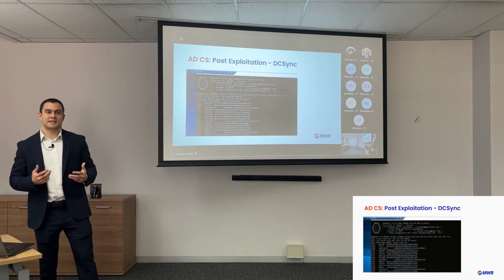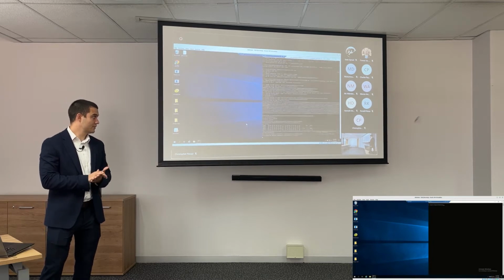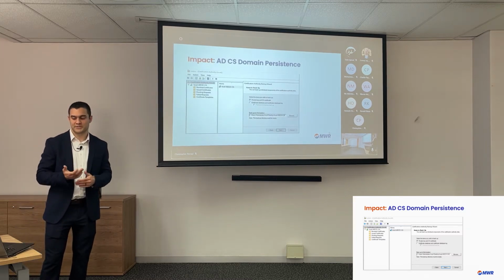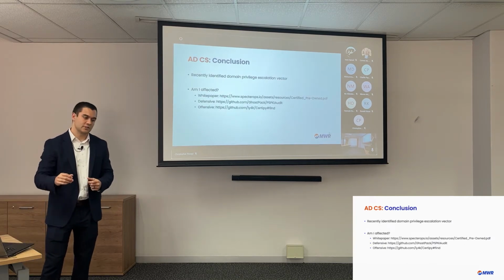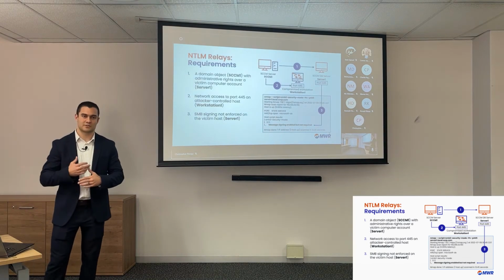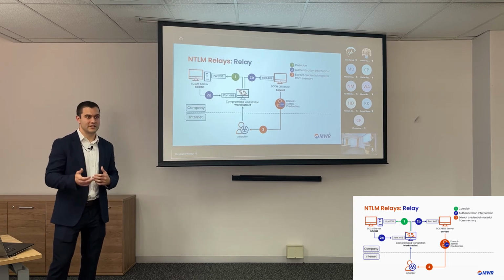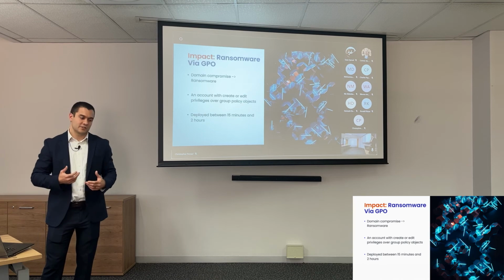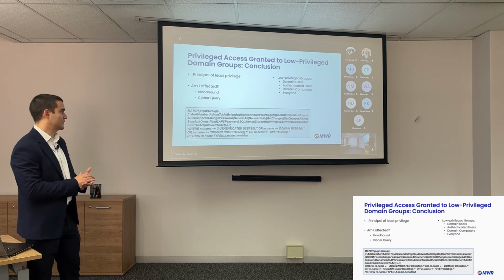Attacking Corporate Networks: Two Years in Review - Benjamin King